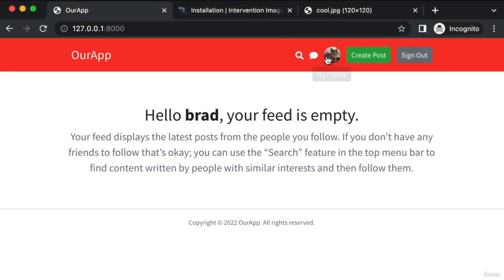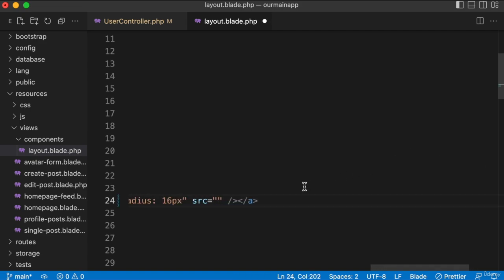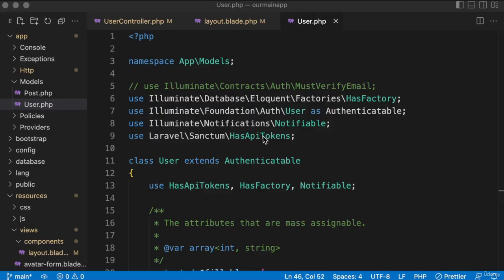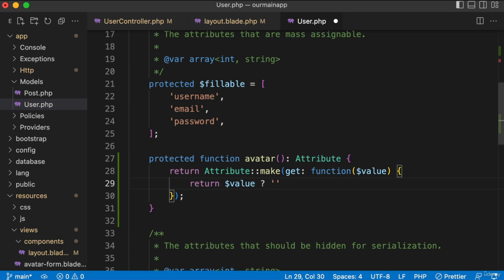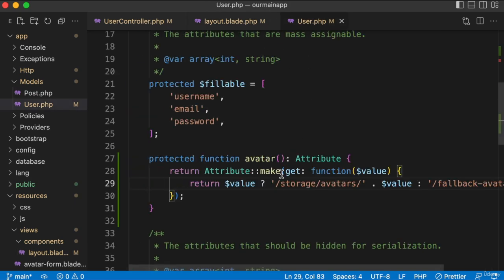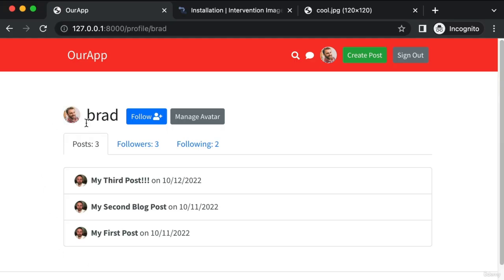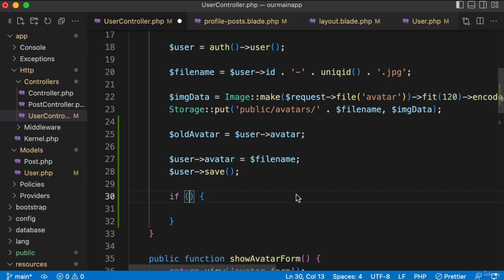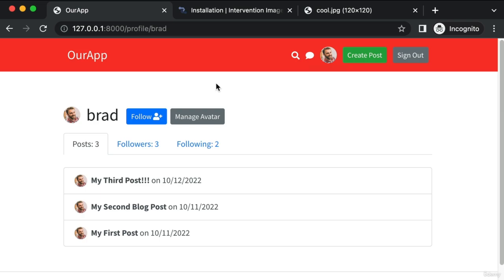3 User Uploaded Files (Avatar): Using Avatar in Database & Blade